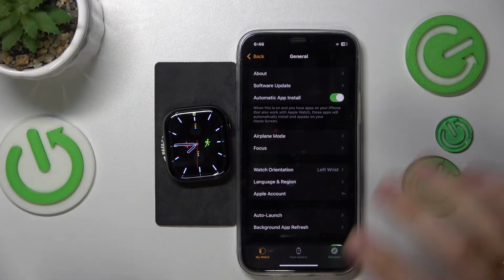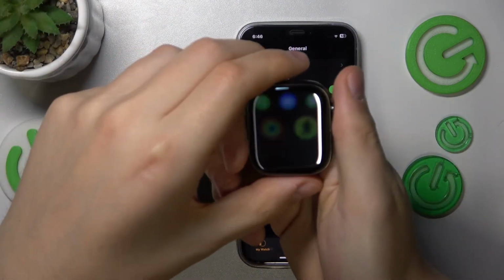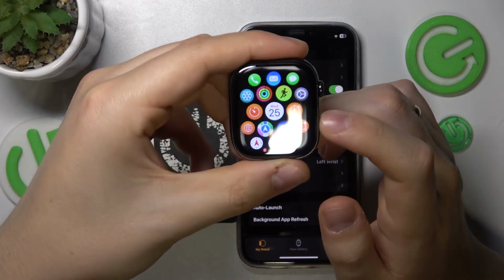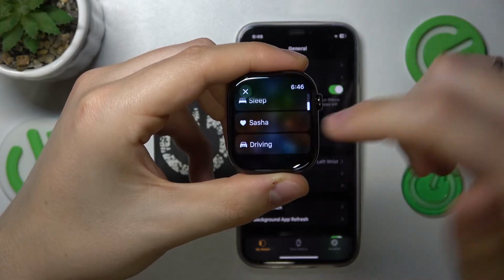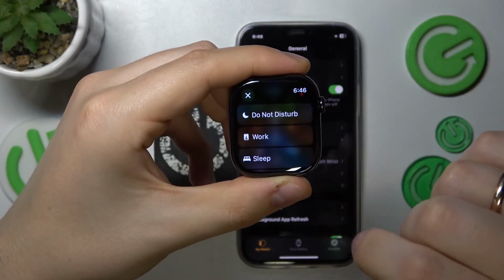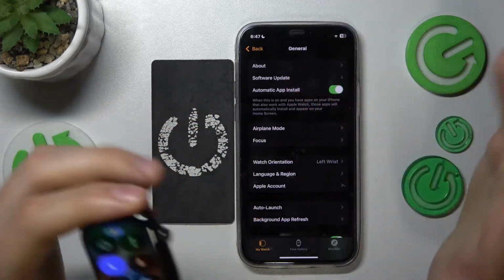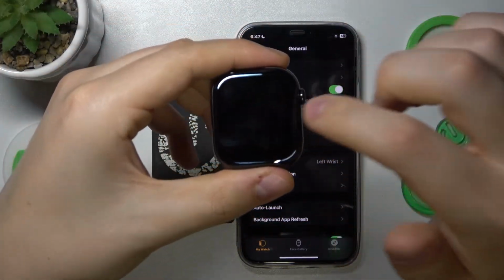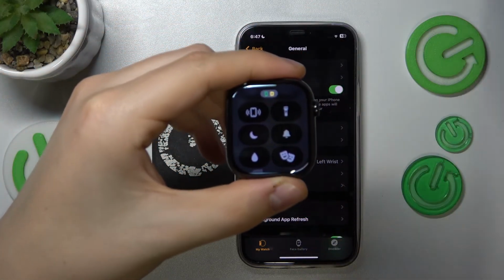How to Enable Do Not Disturb Mode on Apple Watch Series 10 - Focus Mode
Learn how to enable Do Not Disturb Mode on your Apple Watch Series 10 to minimize distractions and stay focused during important moments. This feature silences notifications and alerts, allowing you to concentrate without interruptions. We’ll guide you through the steps to activate Do Not Disturb Mode directly from your watch or through the paired phone, so you can customize your focus settings easily.

How to turn on or off Do Not Disturb Mode on Apple Watch Series 10?
What’s the method to enable Do Not Disturb on Apple Watch Series 10?
How to activate or deactivate Focus Mode on Apple Watch Series 10?
How to manage notifications using Do Not Disturb Mode on Apple Watch Series 10?